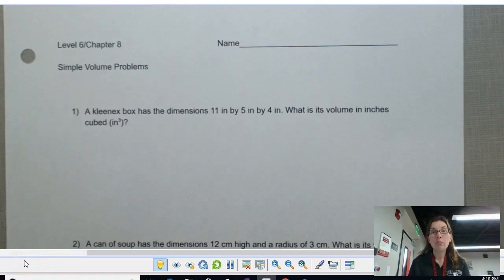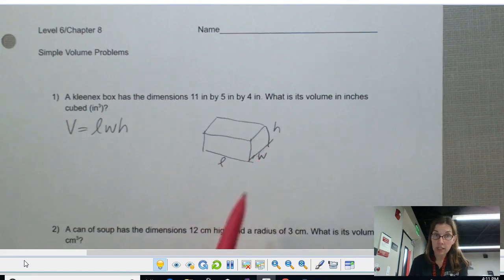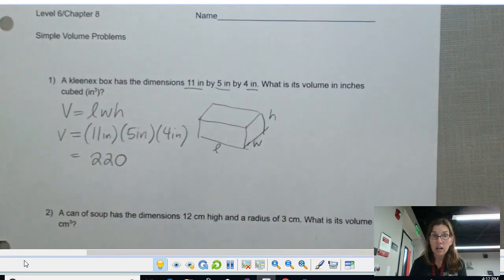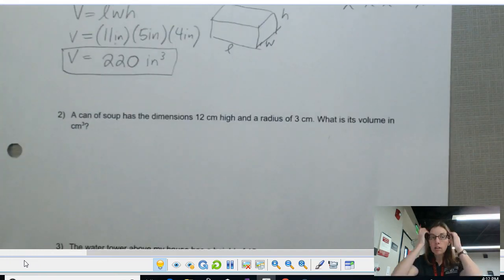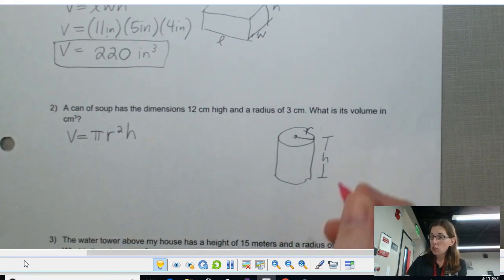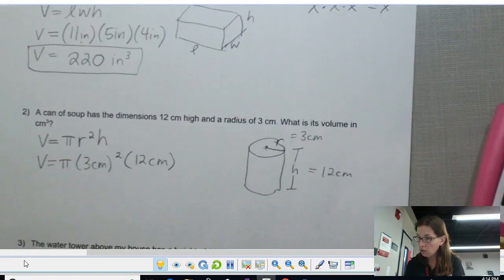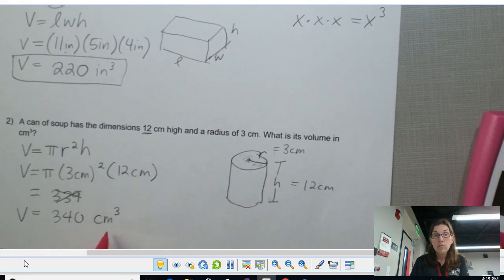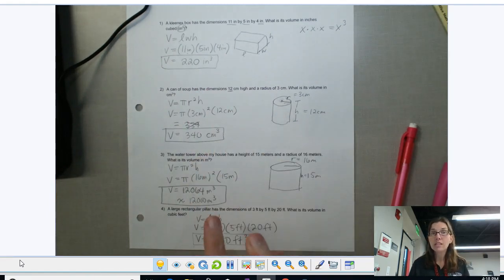Video8-9 Simple Volume Problems